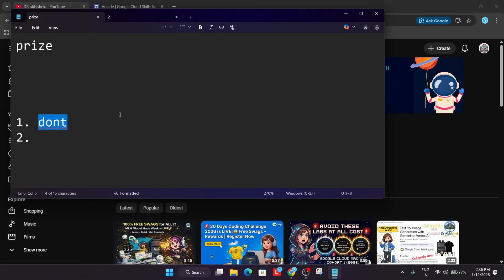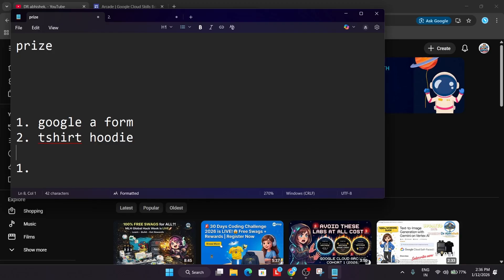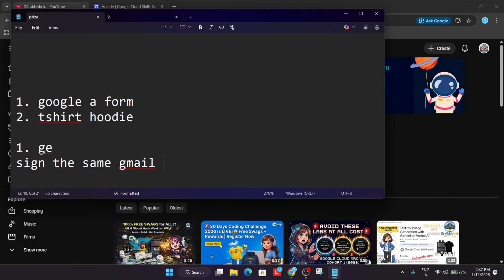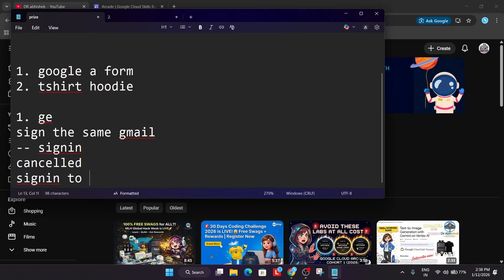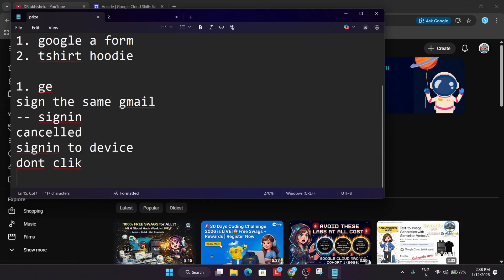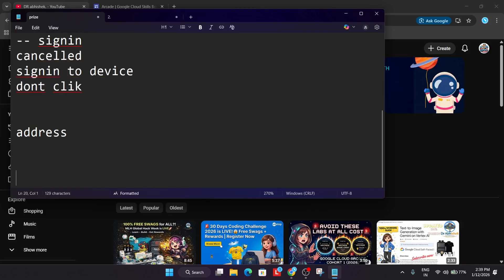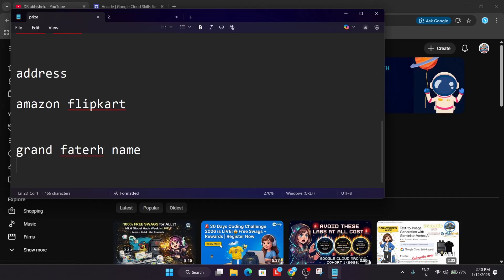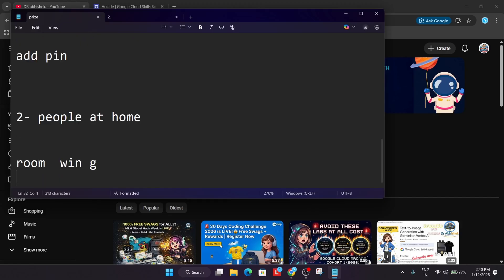🔥 NO ONE Knows This! Google Cloud Arcade Prize Counter cohort 2MAJOR UPDATE | Big Change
🔍 Common Queries
qwiklabs
arcade facilitator